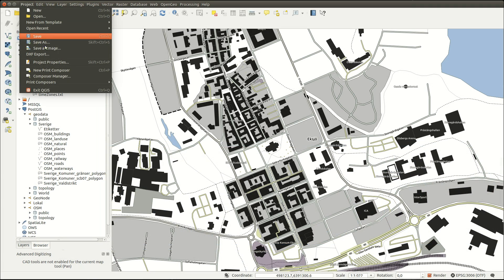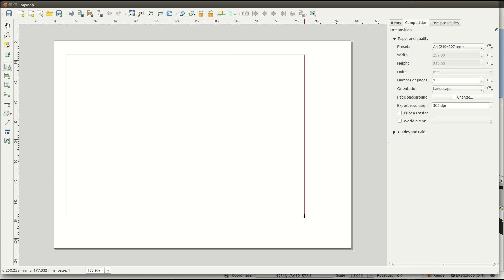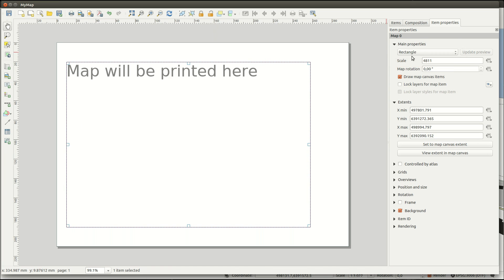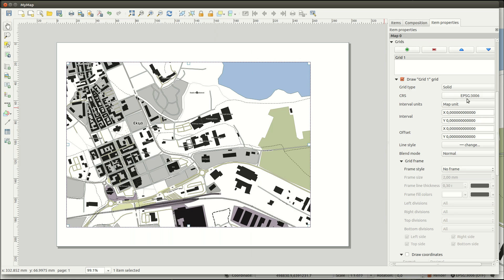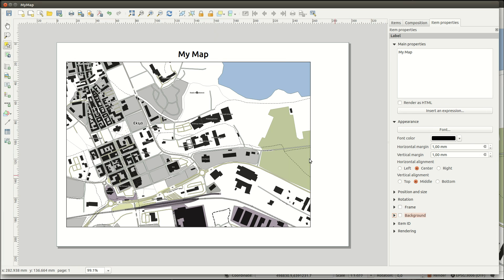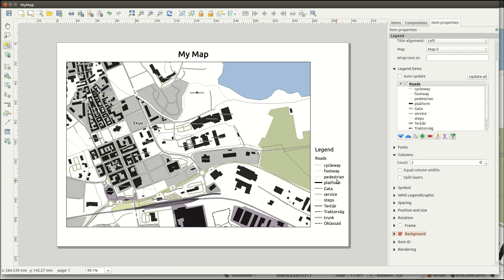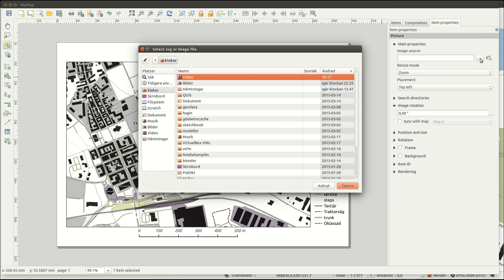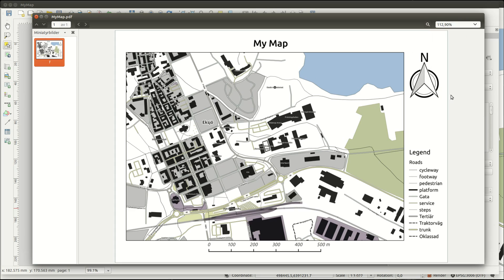QGIS Basics Printing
Printing with QGIS is a very basic presentation that covers some, but far from all, features to work with when you're designing maps.

You use this process for printing as well as for export of images and pdf documents.